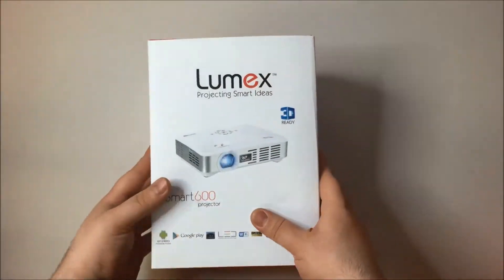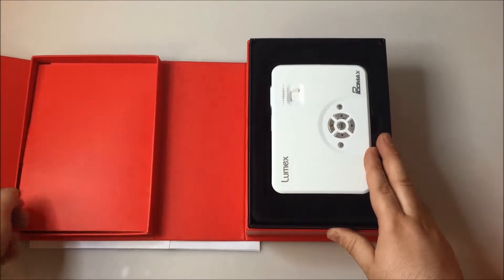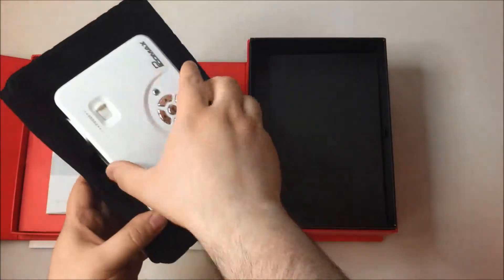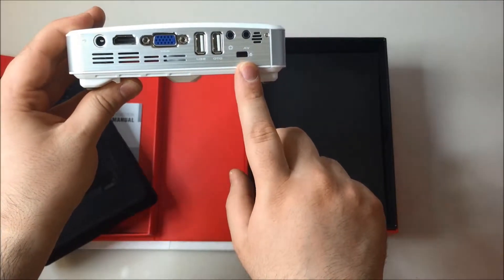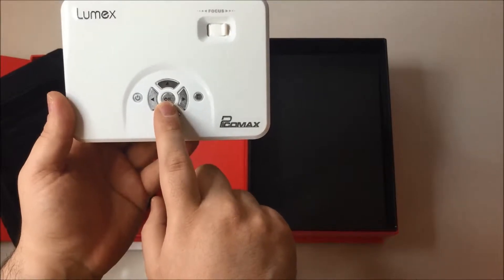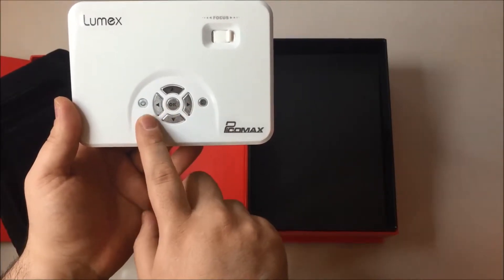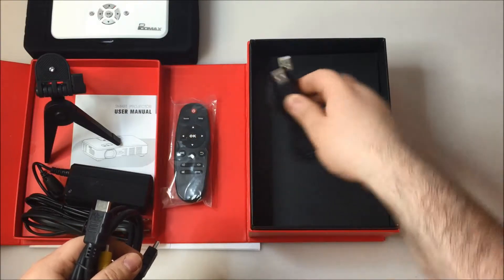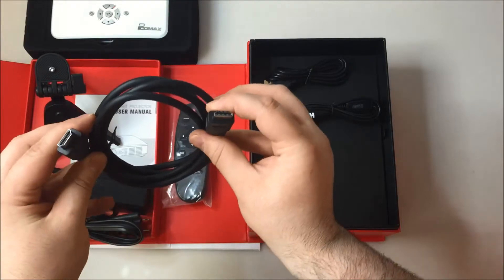Lumex Smart 600 unboxing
Lumex Smart 600 Android Projector

The Lumex 600 Theater Android Pico Projector is features a Dazzling 600 lumen High Powered LED, with the most advanced high contrast optical engine powered by Texas Instruments DLP Technology. Combined with Lumex PicoMax Vivid Color Technology, The Lumex 600 features long-life 30,000 hour LED that can deliver a brilliant colorful image up to 200".

 Built in 3D Converter (Decoder)

Here at Lumex our engineers are working tirelessly around the clock to Create the next breakthrough in Micro Projectors we all heard of 3D technology in tvs but in projectors it was unheard of, Then 3D came to the projector market it was not stable and wasnt ready for the market, then came the stable release of 3D in projectors but it was stand alone 3D and we wanted to take it a couple of steps further we created a converting software that converts as it plays and going back to 2D is as easy as clicking a button and continue watching the video our CEO still felt it was missing something so we took the mx 500 rebuilt the motherboard put a higher lumen optical engine and added this new 3D technology so you have a 600 lumen Projector with a android operating system and you have the Lumex operating system with 3D with the lumex operating system you can take any 2D (Regular) Video put it on a usb stick or memory card and play it click on 3D and the machine starts playing in 3D there is no need for any special software or devises just click and play and if you want to change it back during a video just click the 3D icon again and it will go back to a regular 2D video.